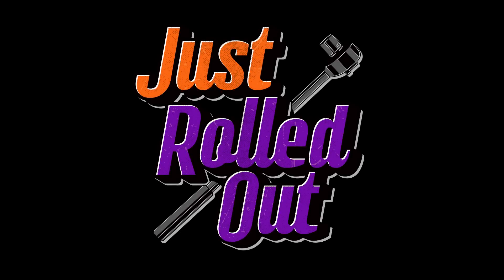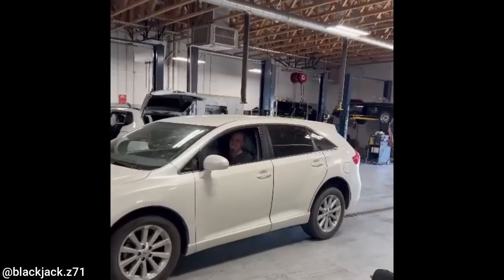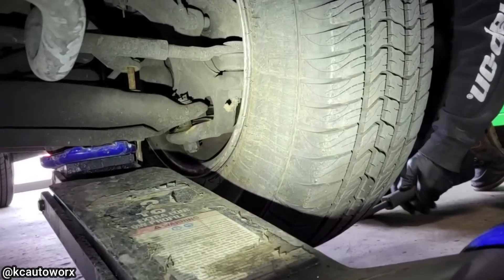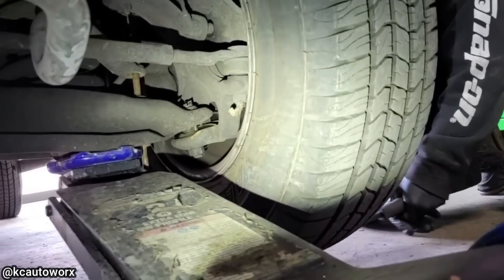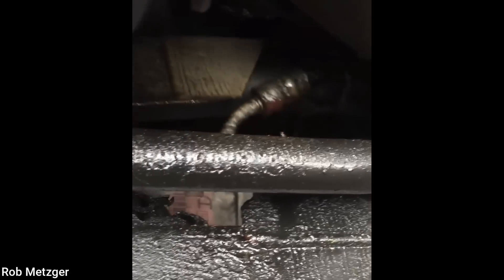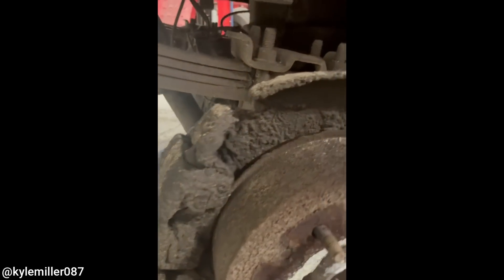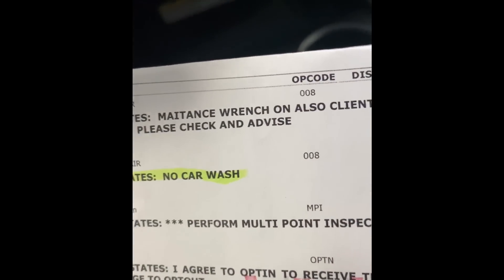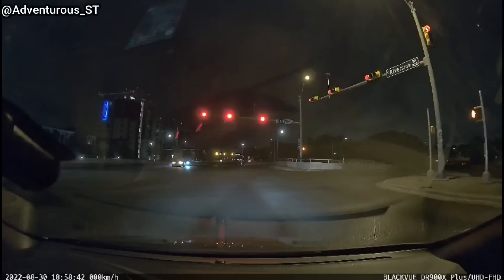Customer States They Tried Fixing Exhaust Leak, Still Leaks | Just Rolled Out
On this channel I'm posting clips I don't show on the main channel, and also clips of subscriber rides.

0:00 Intro
0:05 Credit
0:25 Rear shocks were bad and that's why this Toyota Venza was so bouncy in the rear.
0:38 Rear brakes metal to metal. Also leaking brake fluid since the caliper piston is pushed out all the way since the customer was driving with no brake pads.
0:47 Missing caliper bolt, so the caliper was rubbing against the inside of the wheel causing the grinding noise the customer heard.
1:03 Vehicle needed a bunch of front-end work to make the vehicle good enough to pass a state safety inspection. In the clip, you can see the very worn-out lower ball joint and worn-out sway bar end links.
1:13 Technician removed the blower motor/cleaned it and the noise went away.
1:25 Technician removed the tire and cleaned the rim of the wheel and where the tire seats along the bead.
1:30 Customer ran the piece of equipment out of fuel.
1:37 Customer's complaint they have no brakes/brake pedal goes to the floor.
New pads, rotors, and calipers were needed.
1:44 Bird nest was found in the air filter box when this truck came in for an oil change.
1:51 Customer didn't properly install the u-joint on the rear drive shaft.
1:57 Welding rod in the sidewall of the tire.
2:07 Customer got new p/s rack installed and an alignment. Not sure how they drove this in.
2:18 Shop fixed it properly with a welder and a new exhaust hanger.
2:26 Customer was driving for a long time with no rear brakes at all. No rotor, or pads, and looks to be a brake fluid leak or axle leak.
2:34 Technician installed a new bolt and nut.
2:42 Easy fix.
2:57 No extra info.
3:06 Hood latch came off while he was driving this Dodge Ram.
3:13 Caught on dash cam from a subscriber.
3:24 Outro. Thanks for watching!